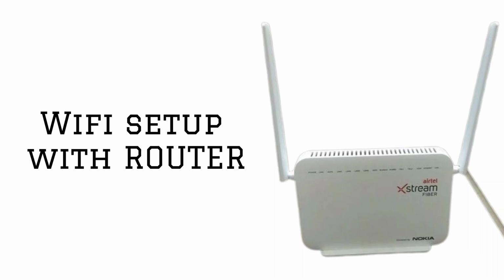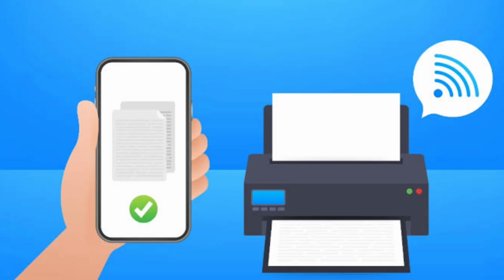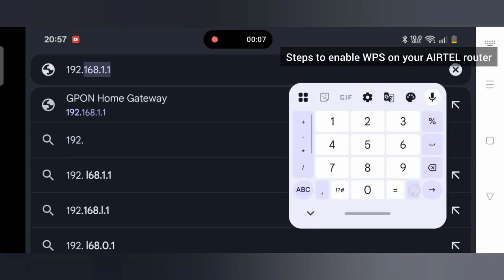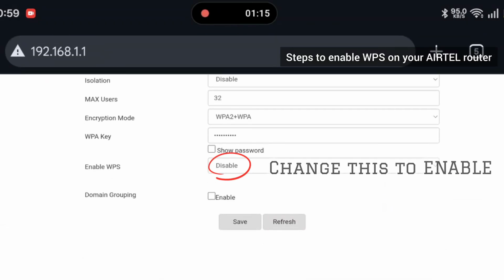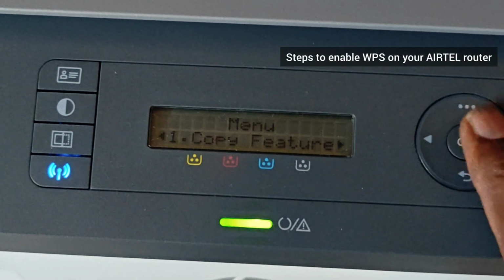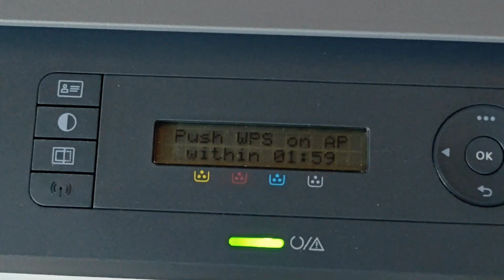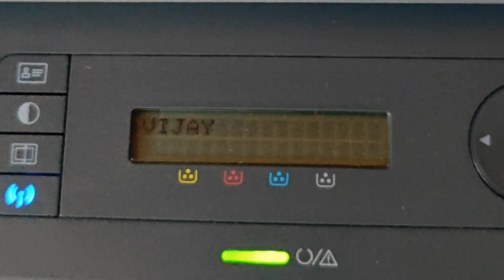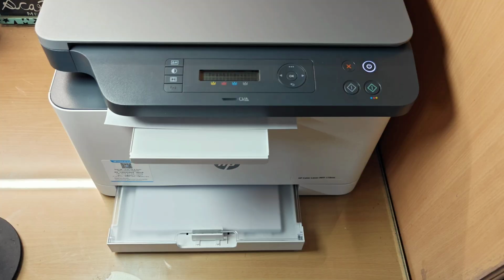HP Printer WiFi Setup with WPS 🔧 Fast Wireless Connection Guide (2025)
Want to connect your HP printer to WiFi using WPS? This easy tutorial walks you through the fastest way to set up your HP printer wirelessly—perfect for Airtel, Jio, BSNL, and other routers with WPS support.

✅ Works for HP DeskJet, LaserJet, Smart Tank & more
✅ No app or cable needed—just your router & printer
✅ Ideal for home, office, and remote work printing
✅ Step-by-step visuals for beginners and pros

📌 Video Chapters:
00:00 Intro
00:40 What is WPS?
01:15 Check printer & router compatibility
02:10 WiFi setup process
04:00 Common issues & fixes
05:00 Final test print